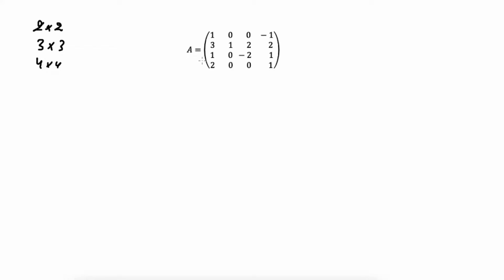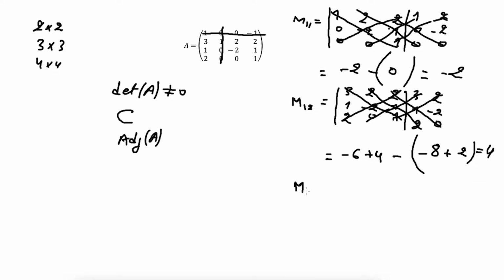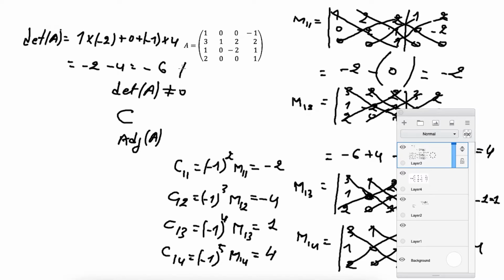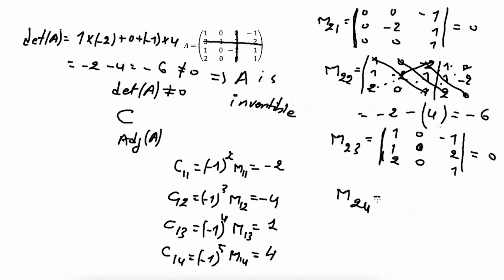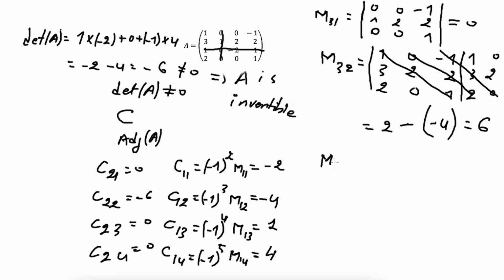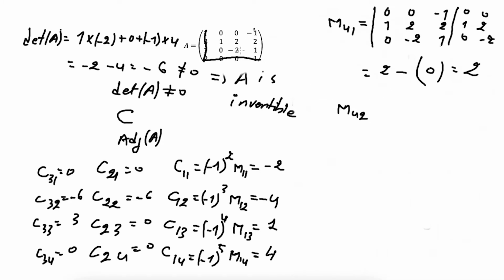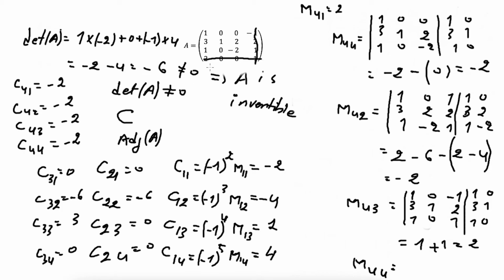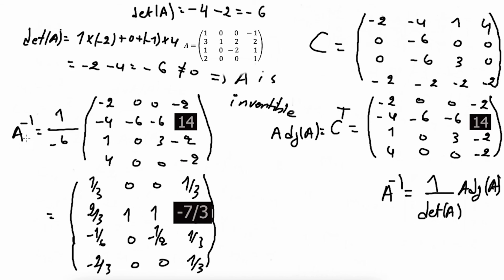Inverse Matrix: More Examples | Linear Algebra | Lecture 12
In this lecture we practice more how to get the inverse of a matrix form cofactors using a 4x4 matrix.